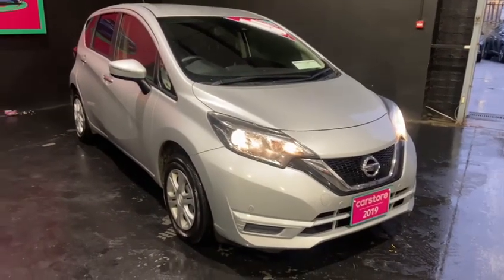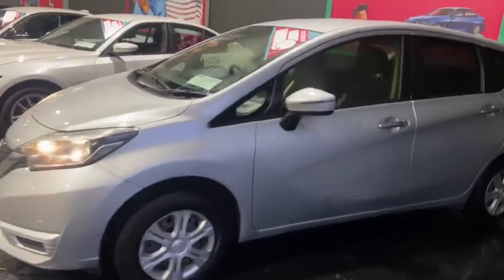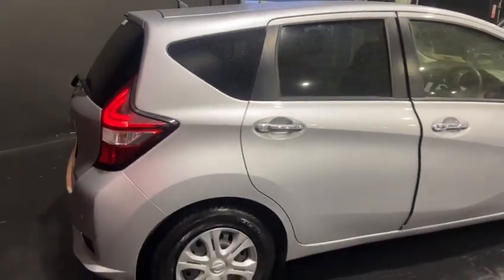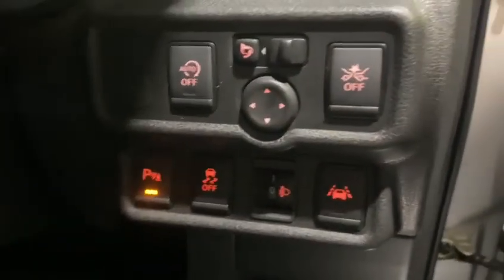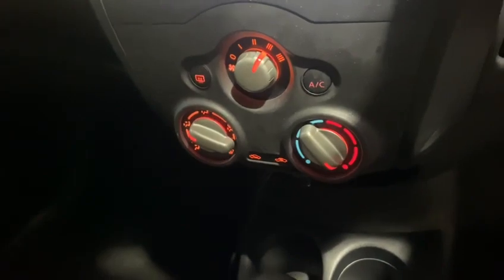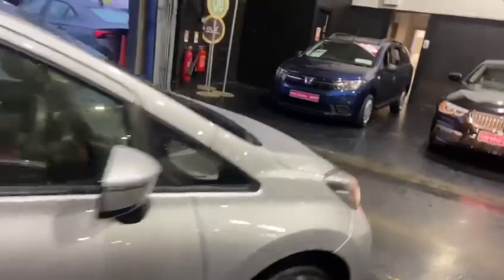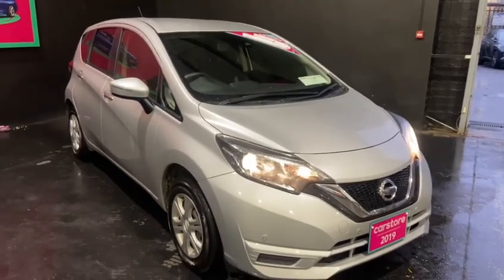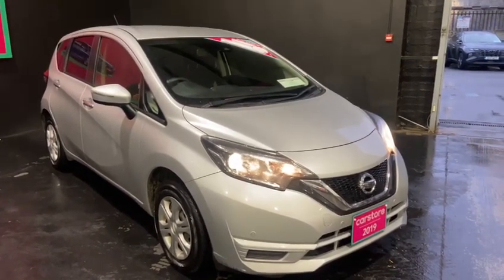2019 Note Silver